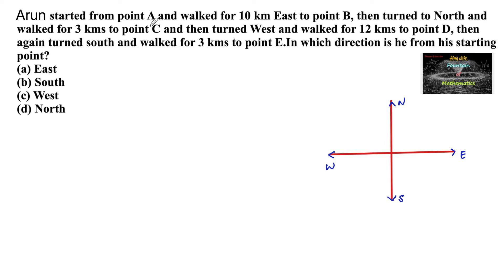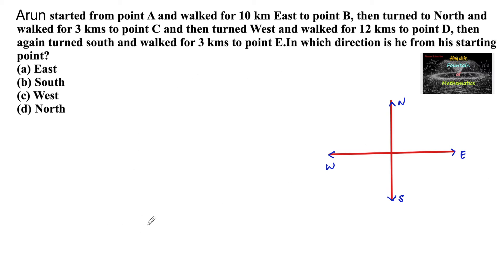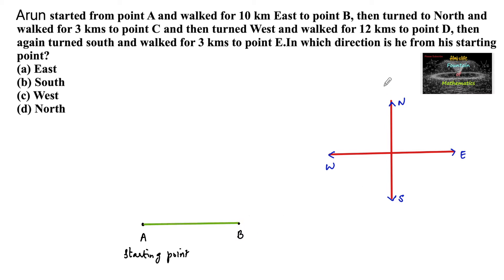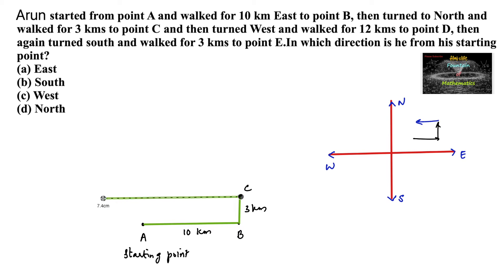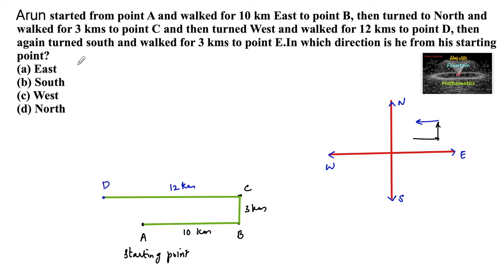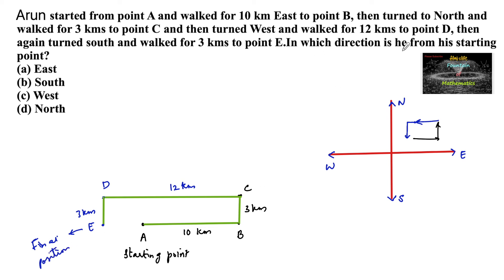Arun started from point A and walked for 10 km East to point B, then turned to North and walked for